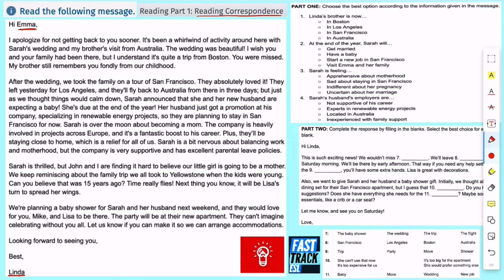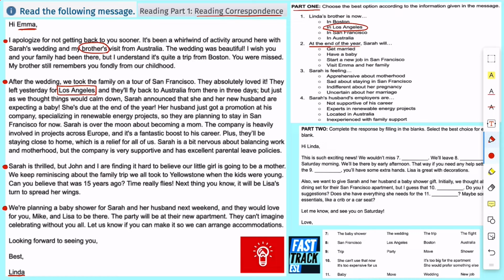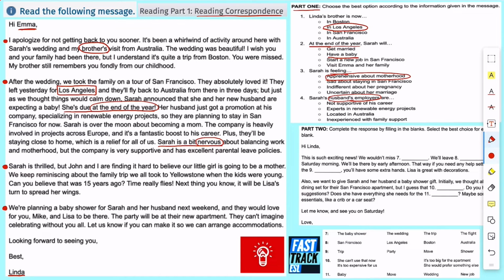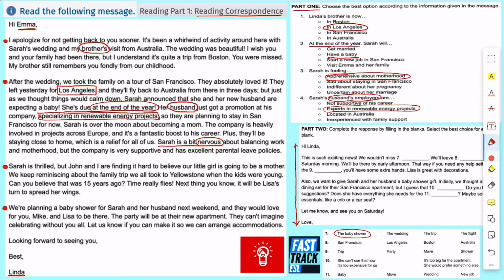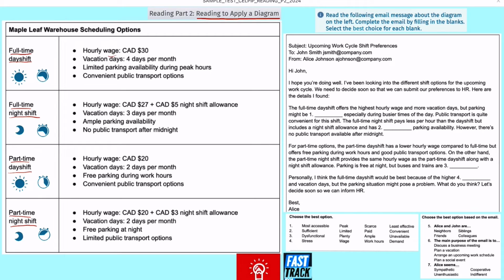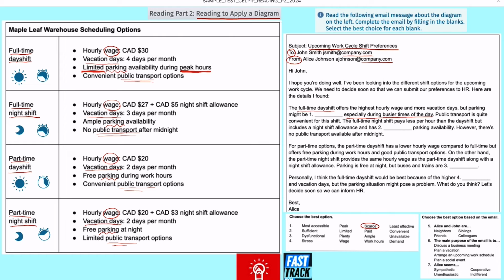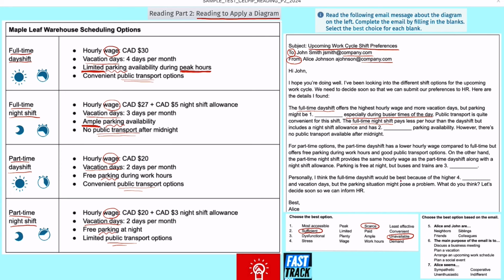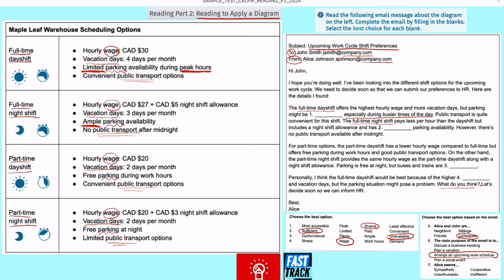3.0. Free Online CELPIP Reading Mock Sample Practice Test with Answers and Explanations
This video includes a complete online CELPIP reading mock sample practice test with all 4 parts.
Timing is embedded in the video. Don't pause. Just wait for the test to proceed.
Record your answers on a sheet of paper and check your answers after the test.
Leave your score in the comments section.

ANSWERS:
PART 1:
In Australia
Have a baby
Apprehensive about motherhood
Experts in renewable energy projects
The baby shower
Boston
Party
She would prefer something else
Baby
PART 2:
Scarce
Sufficient
Unavailable
Wage
Colleagues
Arrange an upcoming work schedule
Cooperative
PART 3:
B
A
C
E
C
A
D
E
A
D
PART 4:
Voluntary contributions based on usage
Lead to underfunding and supply shortages
Can strengthen connections and caring among colleagues
lead to finger pointing and embarrassment
Everyone pays equally regardless of how much they use it
has payed off elsewhere,
switch to a voluntary system,
pays their fair share,
supply needs
awkwardness